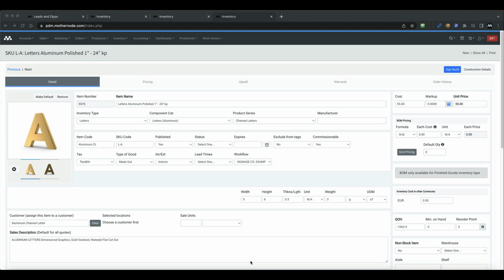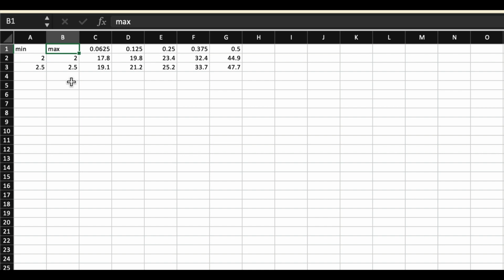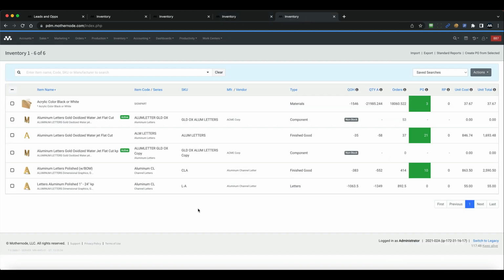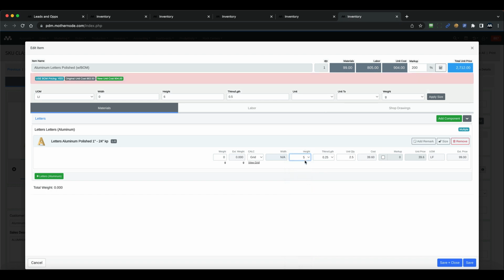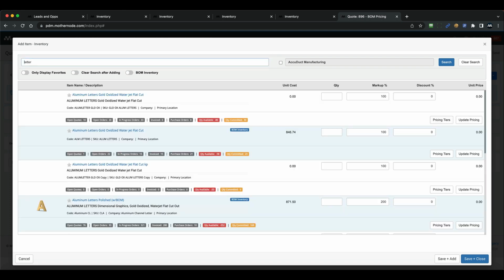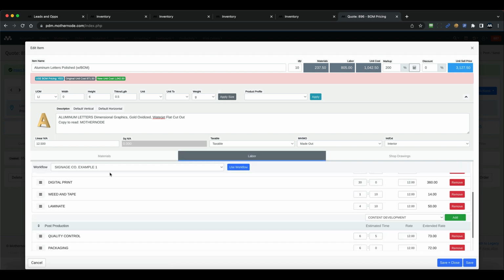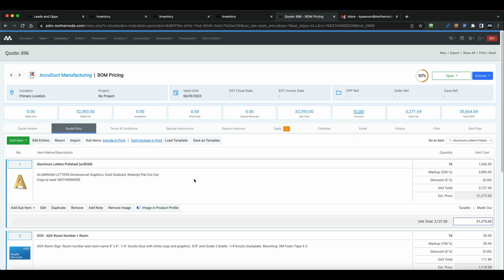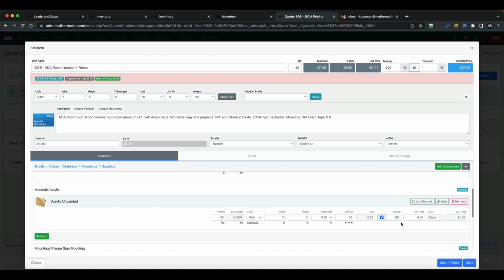How to use Grid Pricing in Mothernode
Simplify your estimating process with Mothernode's Grid Pricing. Upload your pricing or your vendor's grid pricing from any XLS file and let Mothernode do the rest.

00:00 Grid Pricing
00:56 Displaying the Grid Pricing matrix for Linear Height
01:11 Preparing your Grid in Excel
03:40 Adding Grid Components to a BOM Finished Good.
05:31 Adding Grid Pricing Products to Quotes
07:17 Printing Production Documents (Details)
07:58 Using Grid Pricing for Materials